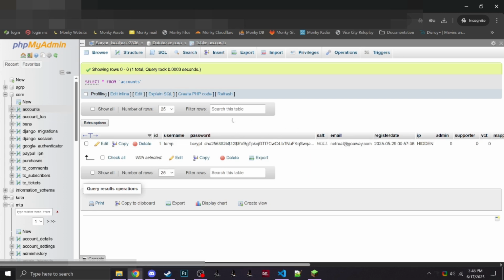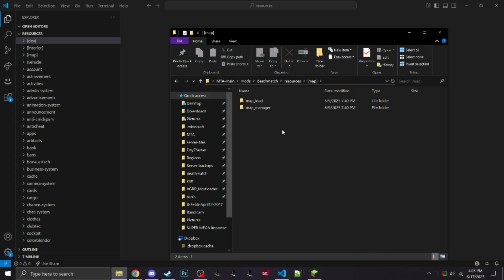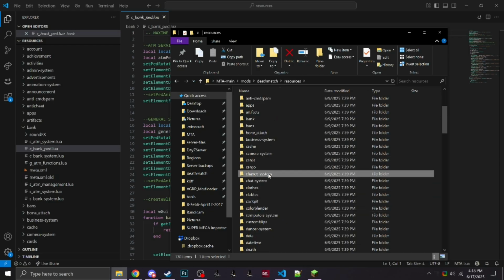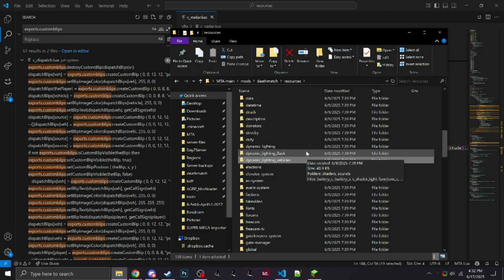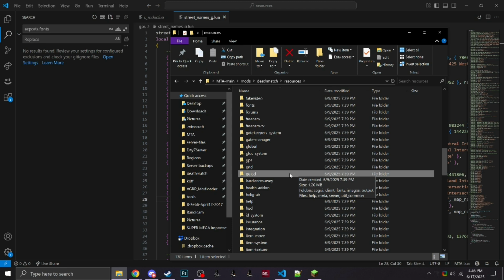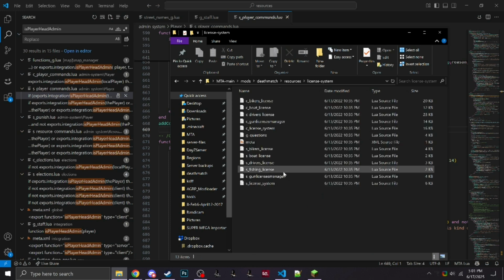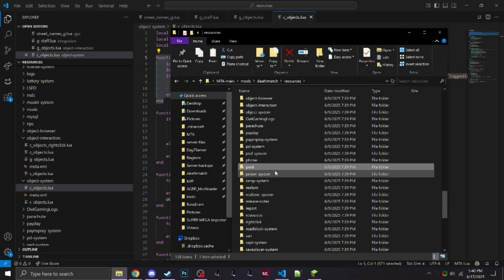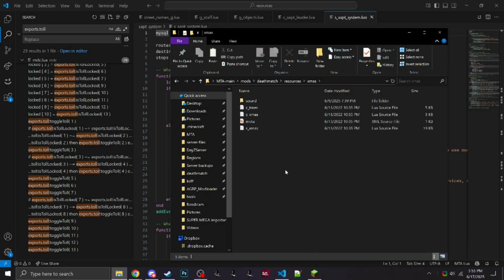Owlgaming Code Help #2 - Answered Questions and Resource Help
I don't know why the video quality is like that. It's an OBS thing and I don't feel like re-recording the whole video but you can still see what's going on

00:00 - Intro
00:42 - Account is not activated error
02:13 - Blank screen after login (application bypass)
03:24 - "Could not connect from this PC"
05:09 - Connecting database advice
 06:11 - Explanation of all resources

*Scripts and Maps from Monky Gaming:*
_(Recently added a pack of un-released original Owlgaming maps!)_

*Need help setting up or coding owl code? Join here:*
_(Please use "Owlgaming code help" channel and be descriptive)_

*Monky Gaming MTA Roleplay/Adventure:*
_(The only remaining English server using what we used to call Owl code)_
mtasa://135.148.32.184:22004